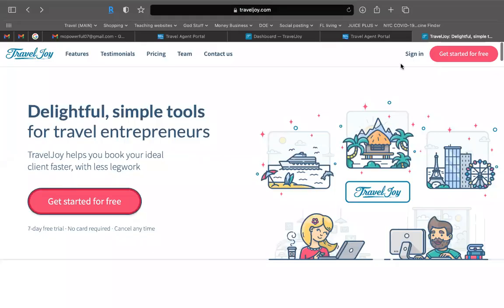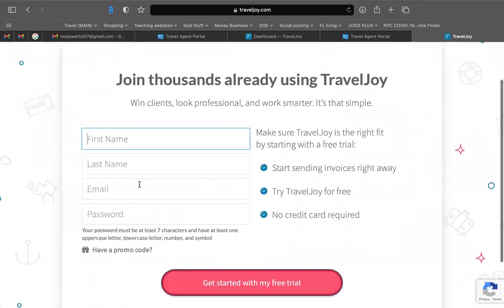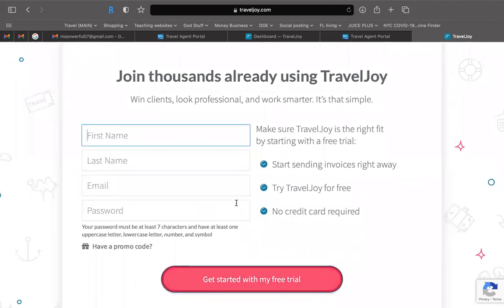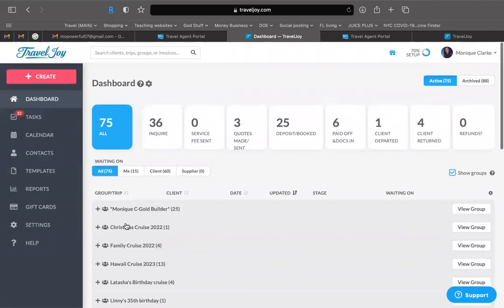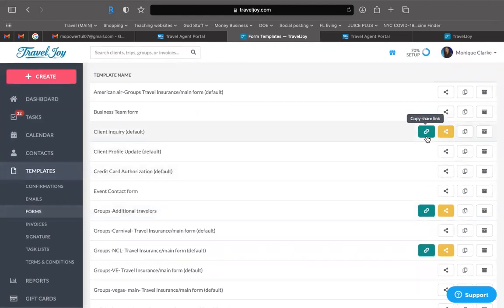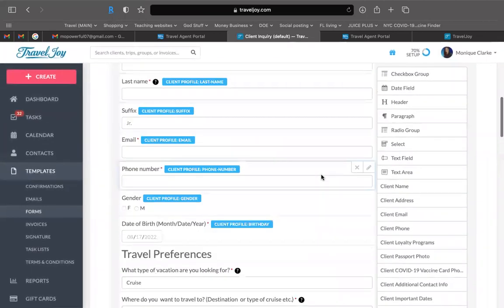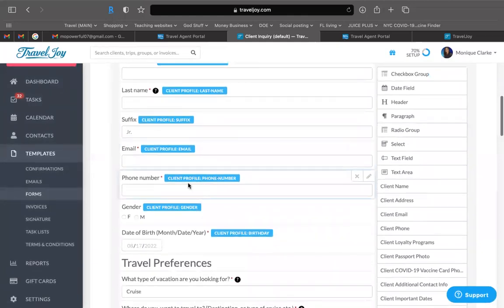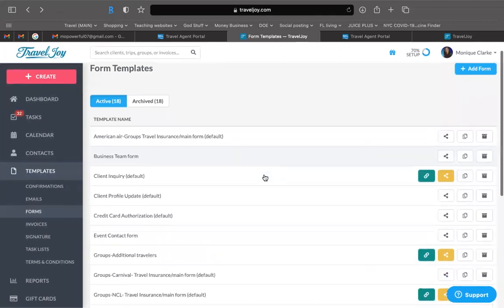Travel Joy- sign up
Brief tutorial of how to sign up for travel joy and import a pre made inquiry form for clients.